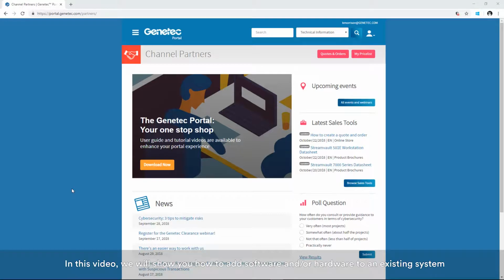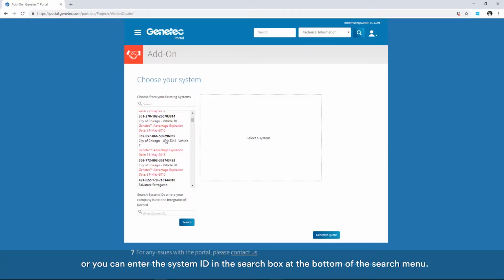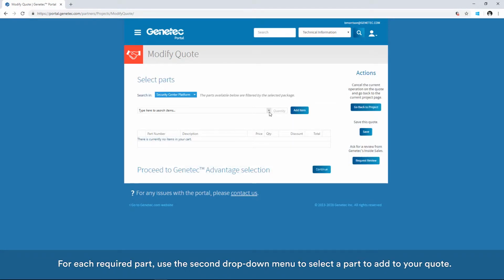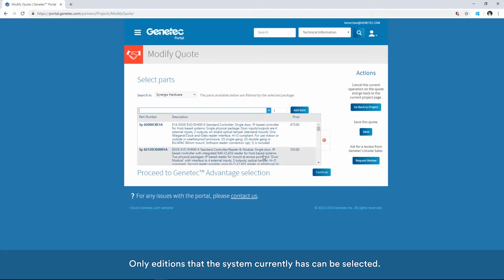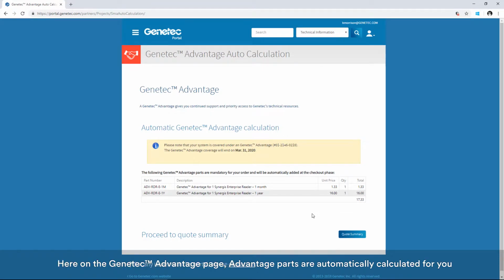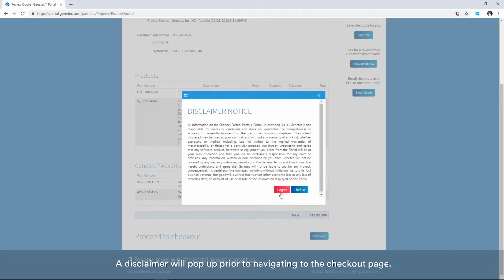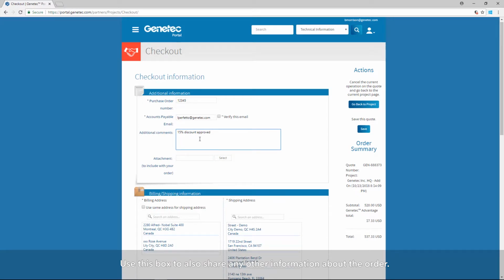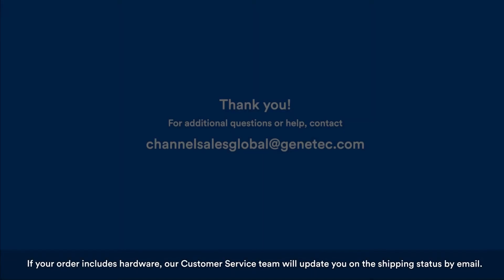Adding on to an existing system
In this video, we will show you how to add software and/or hardware to an existing system that you’ve already purchased through the Genetec Portal